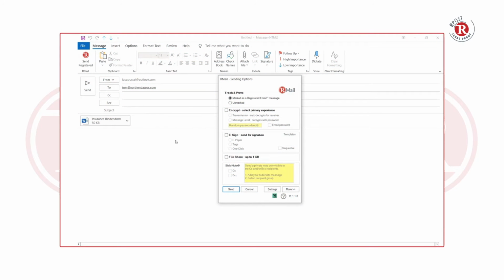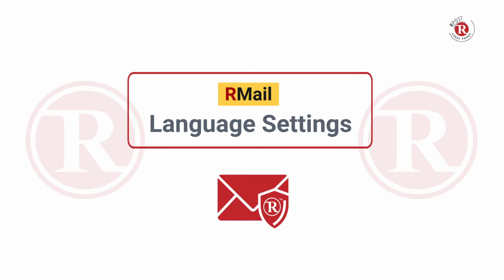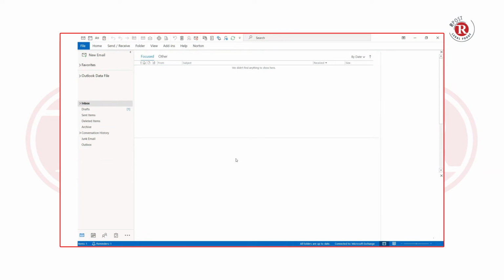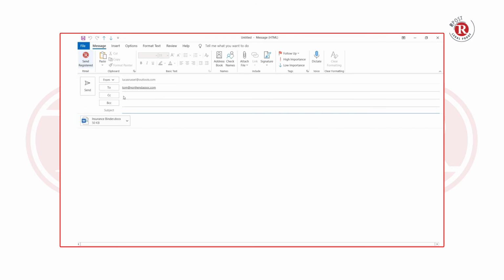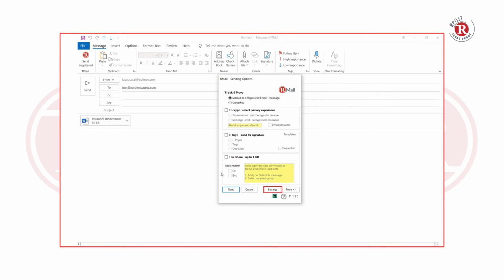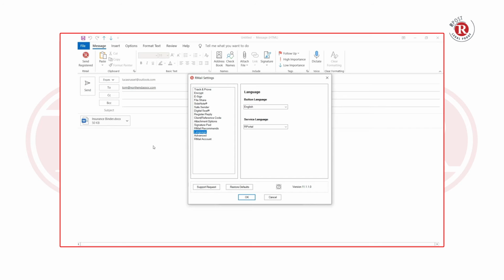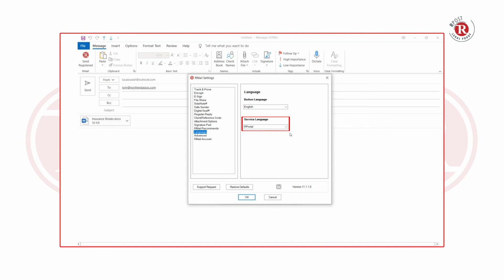RMail® Outlook language settings to select the preferred language.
Step-by-step instructions to review the RMail® outlook language settings in the RMail® App for Microsoft Outlook.

The RMail® outlook language settings for outlook are: the first option is from inbox, press ‘File’, then ‘RMail Settings. The second option is from the feature pop-up, press the ‘Settings’ button.

There are two options in language settings:
• The first is the Language option of the Outlook app for Microsoft Outlook that is called the Button Language. Click the drop down, select the language of your choice, and the RMail app will be in the selected language.
• The second language option is the RMail Service Language. Click the drop down, select the language of your choice, and the RMail Service will be in the language that you selected. This means the banners, the receipts, and other information sent to the recipient will be in this selected language.